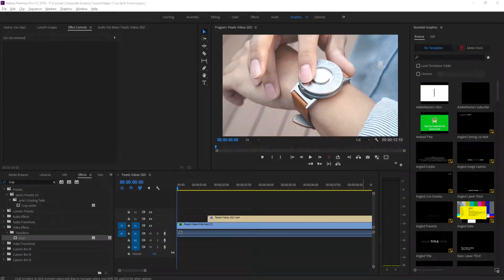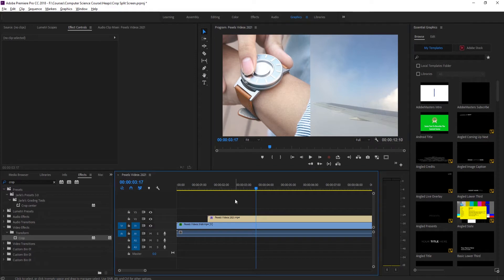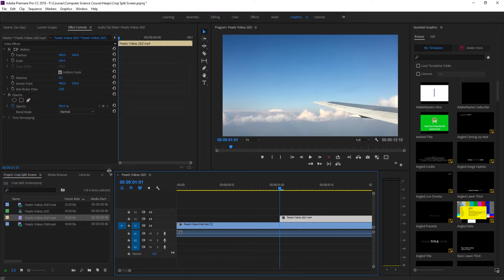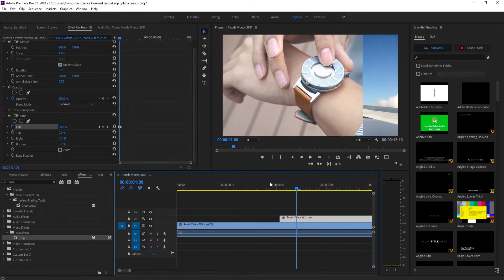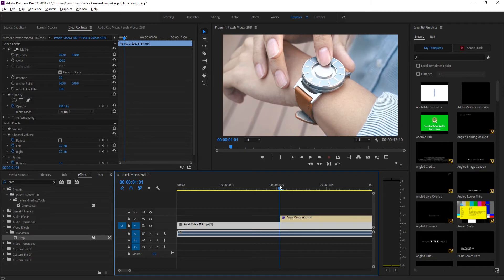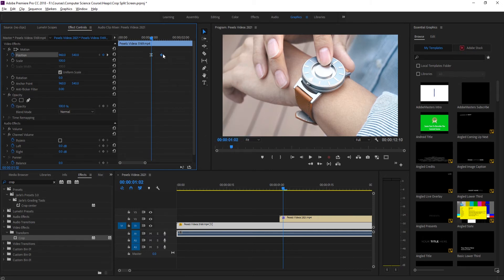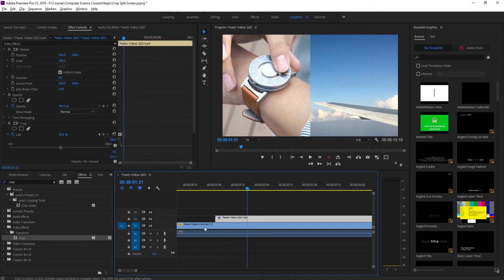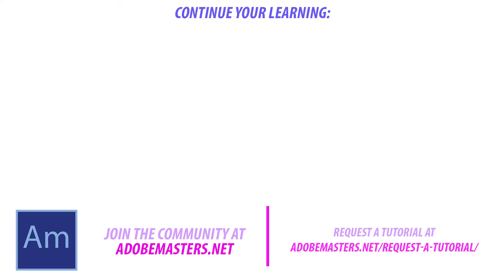How to Create a Quick Split Screen In Adobe Premiere Pro CC (2018)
Today I go over how to create a quick split screen effect with the crop tool in Adobe Premiere Pro CC! (Sorry about my logo showing up in the middle. don't know how that happened. XD)